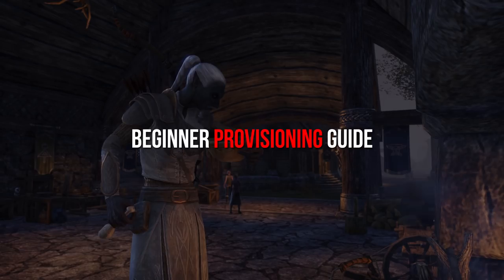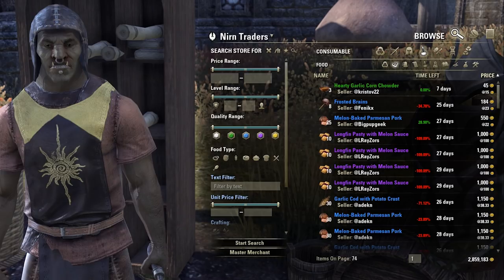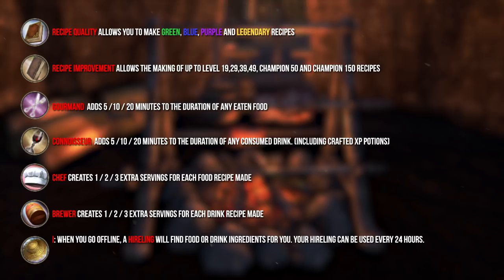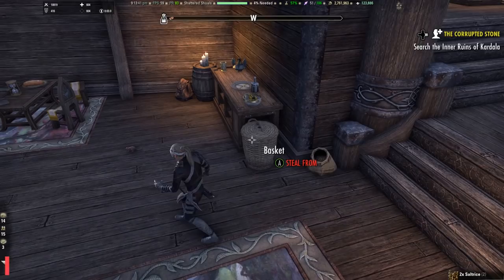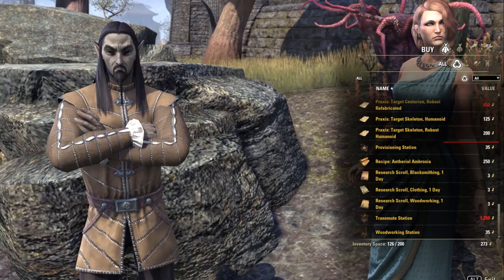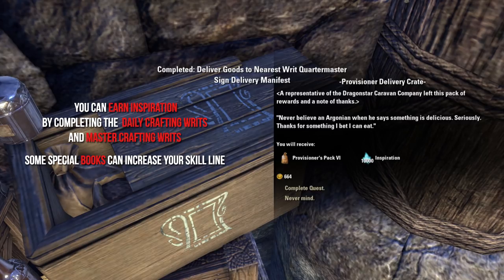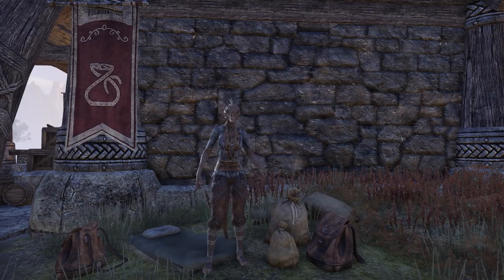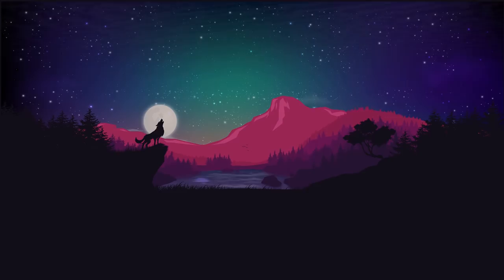ESO Beginner Provisioning Guide - Become a Master Provisioner in the Elder Scrolls Online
Hello everyone :) Today i show you a Beginner Provisioning Guide for the Elder Scrolls Online.
We will talk about why Provisioning is useful, the Provisioning Skill Line, Recipes, Ingredients, Cooking Station and more.

0:00 Introduction
0:28 What can you do with Provisioning?
1:12 Provisioning Skill Line explained
2:22 Find and learn Provisioning Recipes
3:05 Provisioning Ingredients
3:44 Where can you find a cooking station?
4:26 How can you get a cooking station for your house?
4:53 How can you level up your Provisioning Skill Line?
5:22 Champion Points - Unlock Inspiration Boost
5:38 Suggestion: Complete your daily crafting writs
5:49 Storage Space
6:11 Addon suggestion: CookeryWiz
6:41 Furniture Crafting - Furniture Design Plans

Game: The Elder Scrolls Online
Genre: Massively Multiplayer Online Role-playing Game
Author: Tianlein